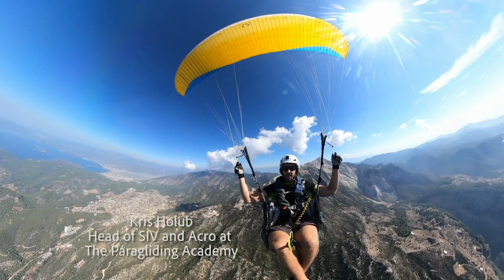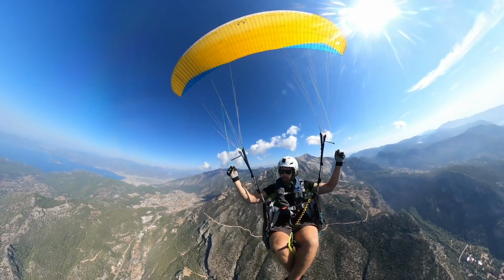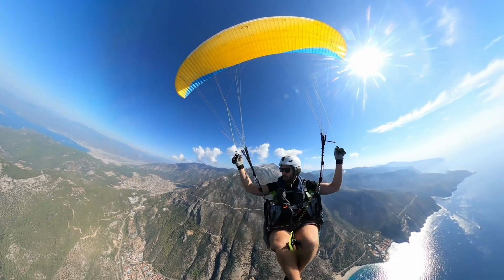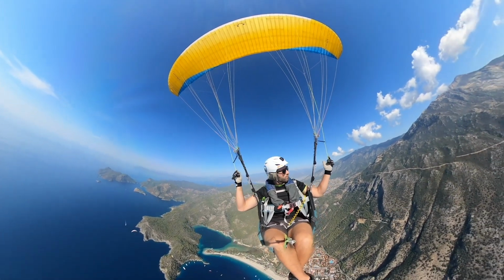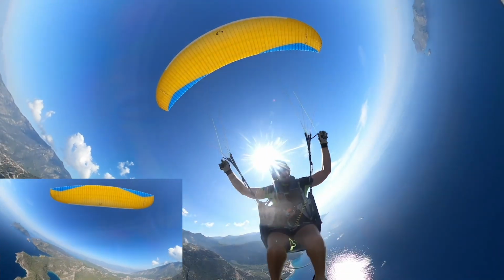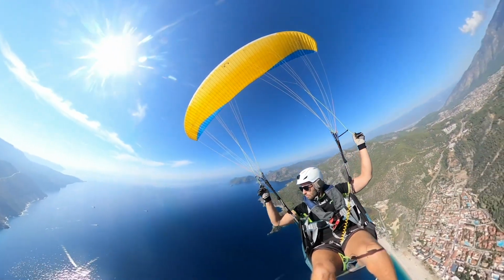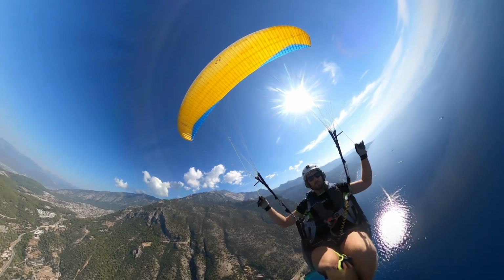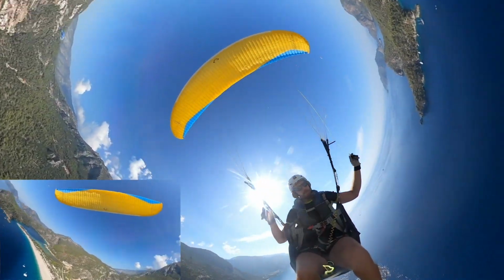The NEW Way to Full Stall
Paragliding full stalls have long been taught in a certain way, refered to as "the stall ball", and now The Paragliding Academy's own Kris Holub is here to show you a new method of entering stall that is easier, less violent and more productive! He also goes through other paragliding SIV maneuvers such as fully developed spins, and deep stall! These videos are crazy valuable and we're giving them away for free!

Turkey SIV Tour! Oct 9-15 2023

The Paragliding Academy!

Follow Ari on instagram!